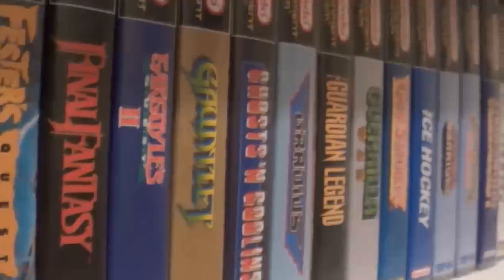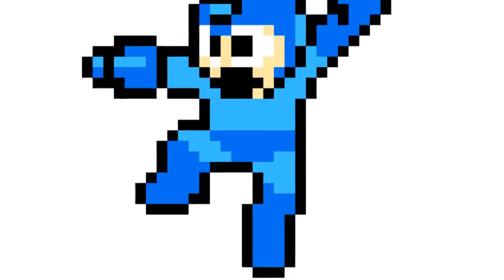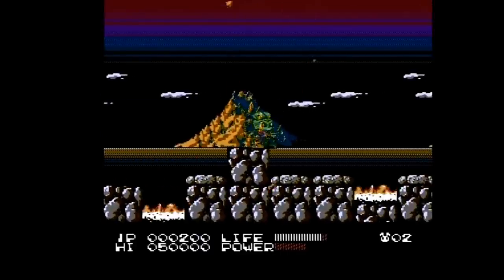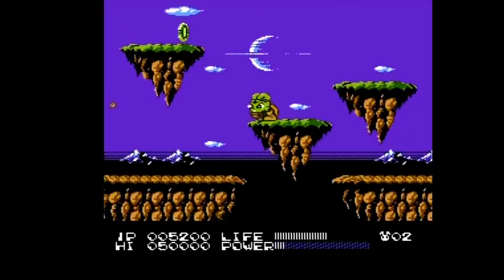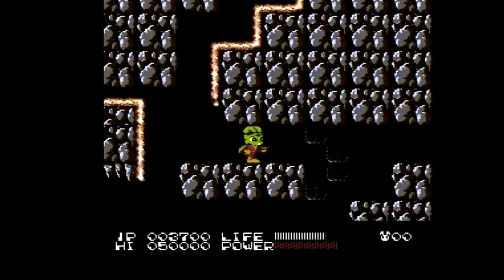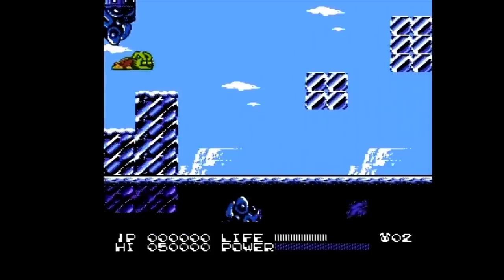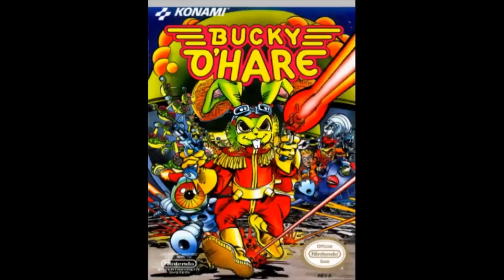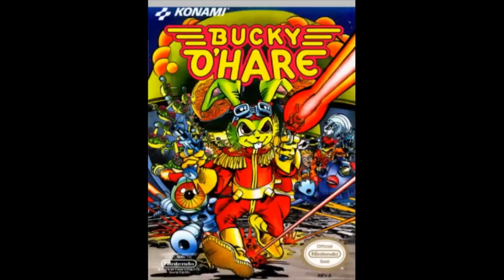Bucky O'Hare NES Review | Is It Fun? | NESComplex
I've seen Bucky O'Hare on several Top 100 NES games lists.  Plus, it belongs to my favorite genre: action/adventure.  So when I got the chance to buy and play the game, I jumped at it... but "Is It Fun?"

In case you're wondering... I used a program called "Crazy Talk" to animate Bucky :)

"Bucky O'Hare Review" NES "Nintendo Entertainment System" "NES Reviews" "Video Game Review" "NES Complex" NESComplex "Is It Fun?" "Nintendo Review" Bucky, O'Hare, Nintendo "Video Games" "Video Game Collecting" Collection Retro review game play 1992 "Bucky O'Hare and the Toad Wars" Cartoon "Bucky O'Hare NES" Jenny, Blinky, "Deadeye Duck", "Willy DuWitt"